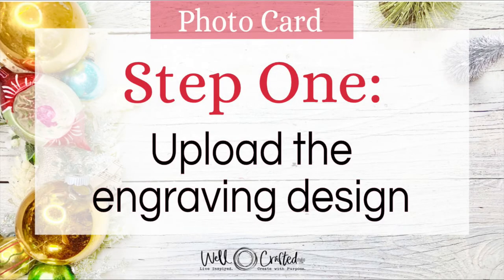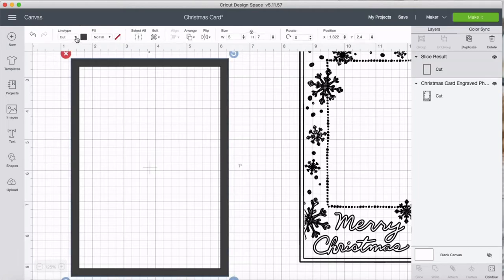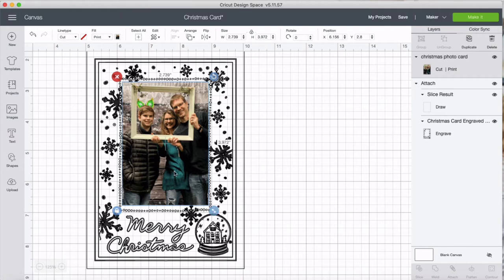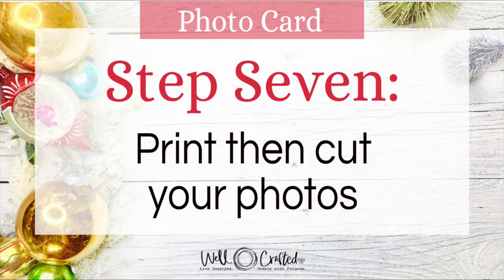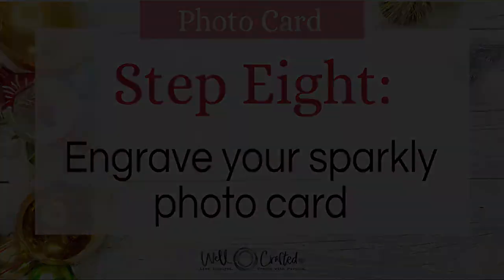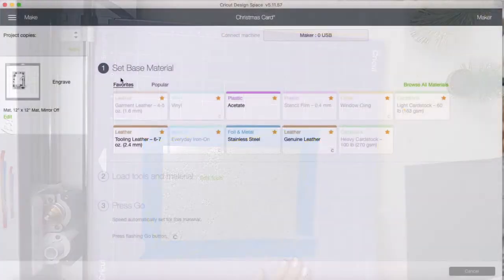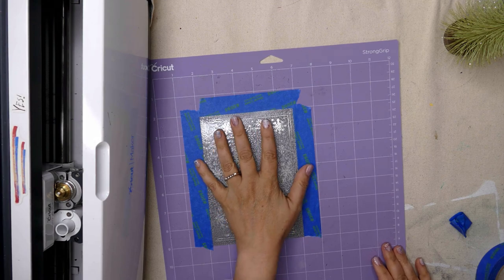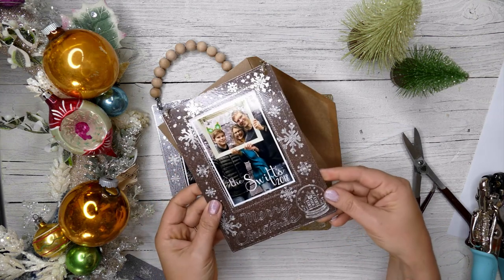How to Engrave Christmas Photo Cards with the Cricut Maker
Engrave the perfect beginner Cricut engraving project for the holidays. This tutorial demos step-by-step how to use a Cricut Maker to engrave aluminum flashing to create these unique mailable cards that are also ornaments. You'll also see how to use Cricut's Print and Cut feature on printable vinyl to personalize a family photo or pet photo. If you've never used the Cricut Engraving tool before,  you're in for a HUGE holiday treat with this quick video workshop. AND be sure to grab the FREE PNG Christmas engraving design from my Free Library to create this fun frame.

Get links to the project materials and recommended tools in the tutorial @